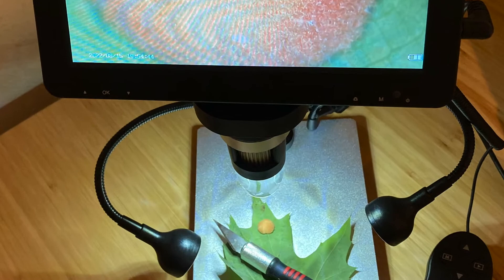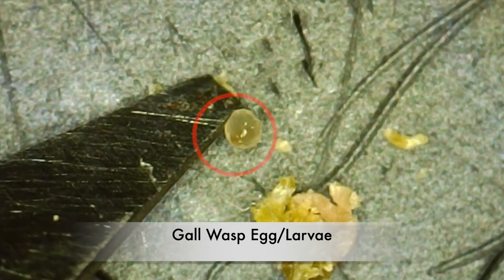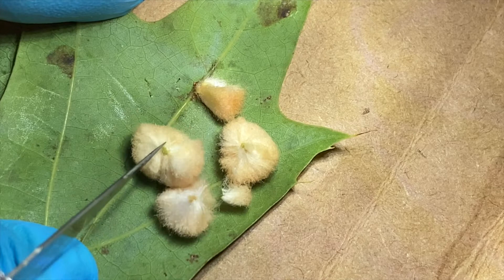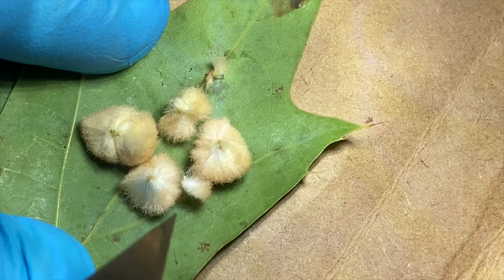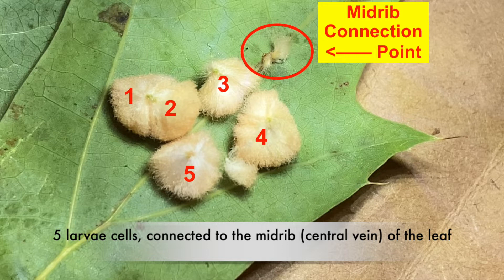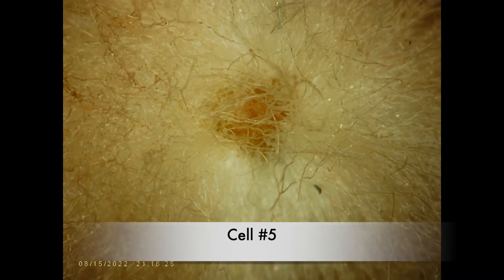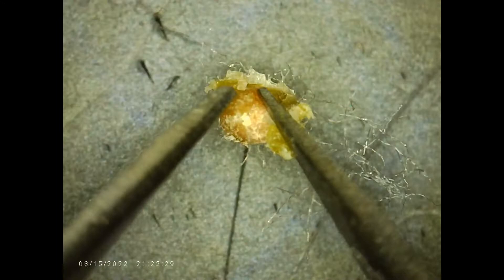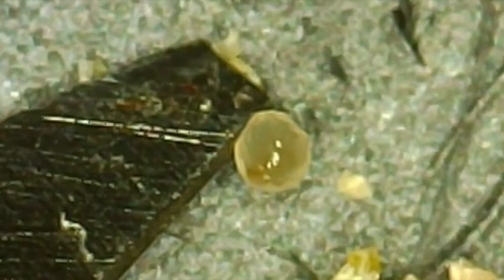GALL WASP LARVAE EXPOSED DURING MICROSURGERY ON OAK TREE GALL! See Live Callirhytis Lanata Larvae!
Join Green Wasp Removal as we perform microsurgery on a red oak tree leaf gall containing microscopic parasitic wasp larvae from the Cynipidae family!

On August 15, 2022 we used a microscope camera to film the dissection of a Callirhytis Lanata gall!  This was a rare chance to see the larval development of gall wasps up close!

Gall Wasps are a fascinating group of parasitic wasps that target many different types of plants and trees.  They actually lay eggs in living oak tree tissue which forces the tree to build the wasp a little house for their larvae to live in!